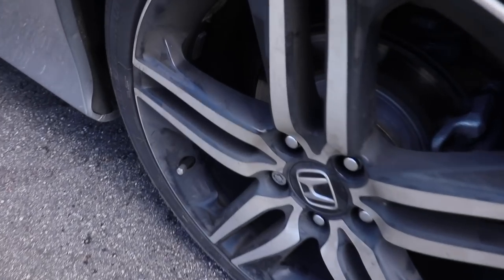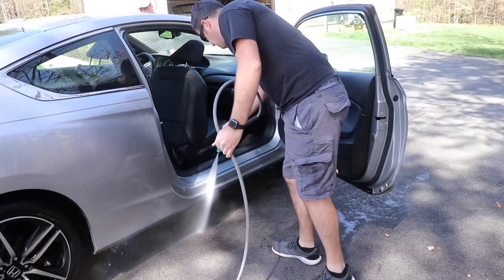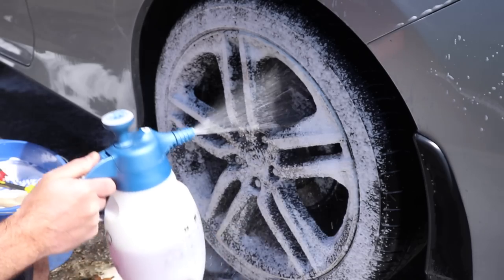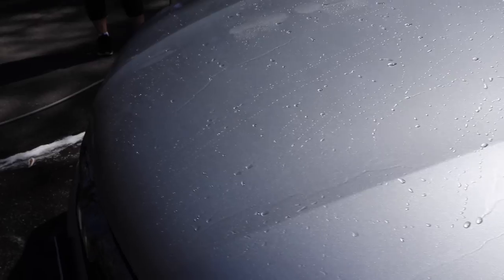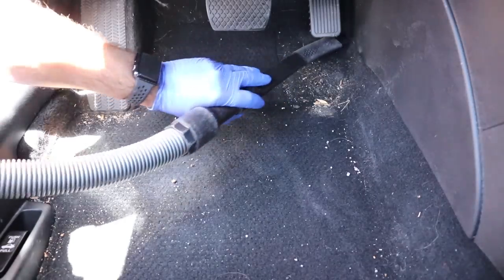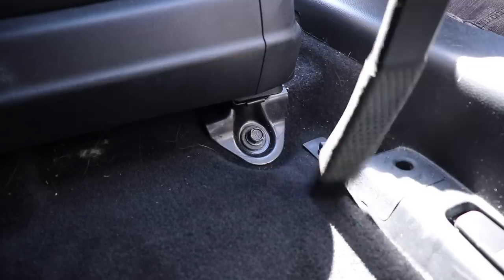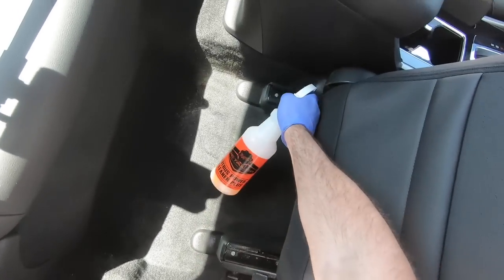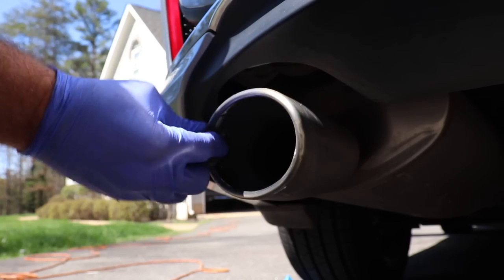Interior and Exterior Detail // 303 Touchless Sealant //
💎 303 Touchless Sealant.

Pressure washer gun.
303 Aerospace Protectant
Corrosion Technologies RejeX (Sealant)

🔦Lights
4 Pack LED Shop Lights 3600 Lumens 5000k
5500K Photo Studio Light